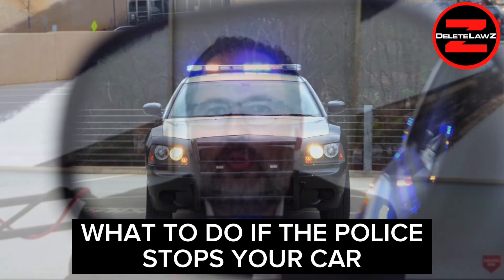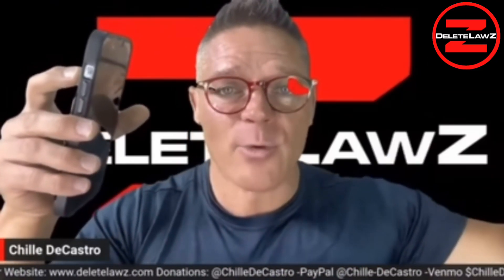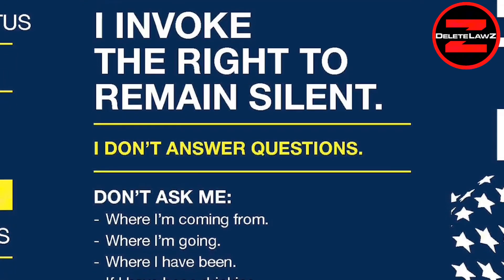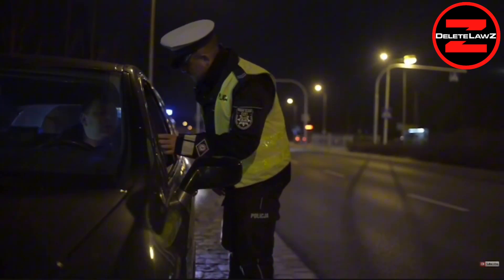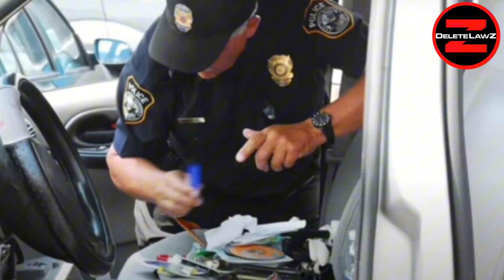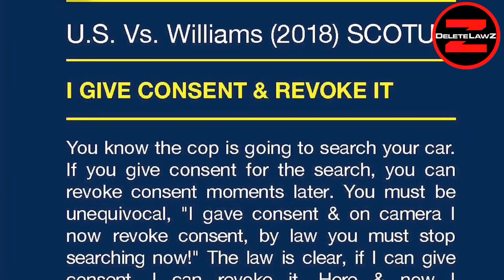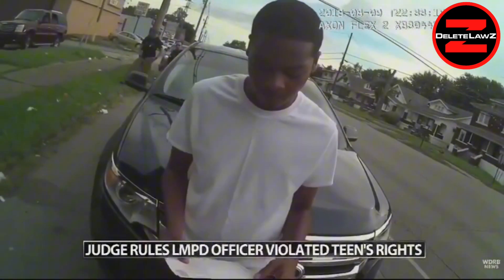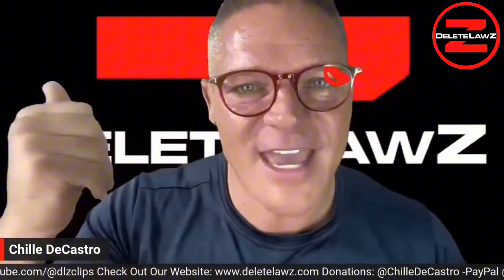DO THIS WHEN PULLED OVER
This is a step-by-step tutorial on how to handle a road-side interaction with the Officer. See how our products can help you stay safe when dealing with law enforcement. Get copies of my Scotus Fifth Amendment Trifold and 5A Officer Card at my so you can invoke and protect your fifth amendment right to remain silent and force officers to deescalate and shut down an interaction before it even begins.